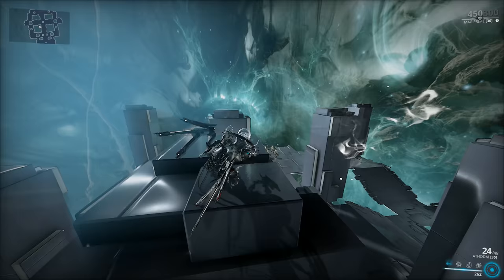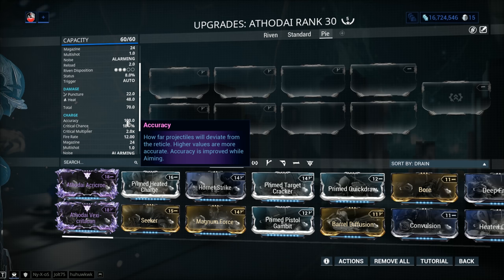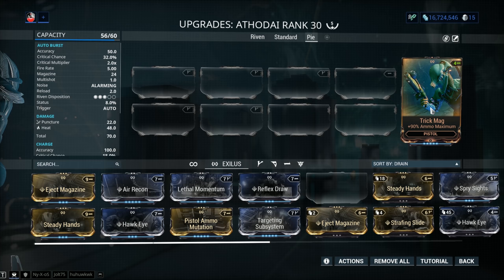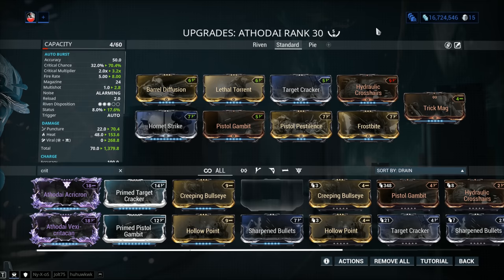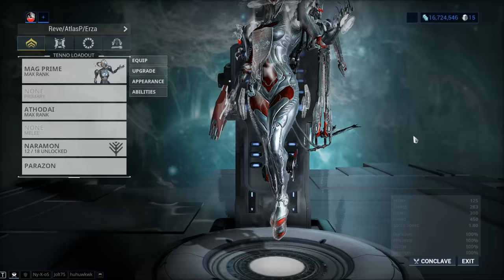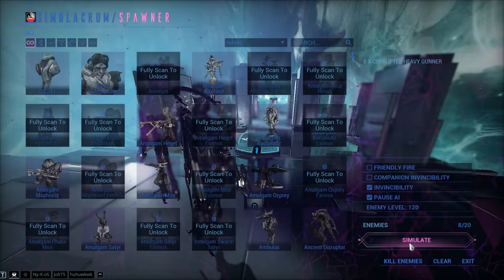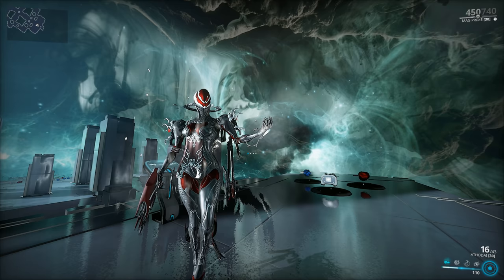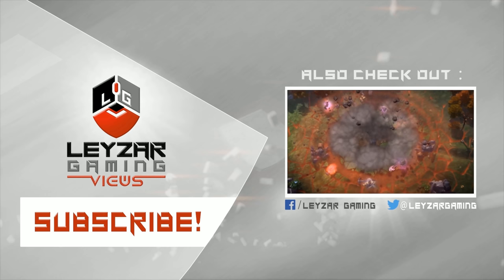Athodai Build 2020 (Guide) - The TennoCannon Mail (Warframe Gameplay)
TennoCon 2020 came with a lot of great news and a few freebies such as the Athodai, a hand-canon secondary weapon.

It features a few cool gimmicks like the frontal cone attack of its secondary fire but more importantly the Overdrive buff which grants a huge fire rate buff and unlimited ammunition for eight seconds after a achieving a head-shot take-down.
The weapon also sports a very good base critical chance fro its primary fire, sitting at thirty two percent with a base critical multiplier of two point zero. Secondary fire mode shines with a higher status chance at twenty four percent but a small eighteen percent base critical chance.
The combination of these two modes can take down mostly whatever stands before you when used correctly.
The one issues the weapon has is the very small ammunition reserves but you can fix that using the weapons Exilus mod slot and go for Trick Mag. This will not completely fix the issue but it does alleviating it somewhat.

The Athodai shines as long as you have the Overdrive buff active and ca tear through targets so needless to say you're gonna do great with the weapon if you're use to getting head-shots. While the buff is active maximizing your fire rate with Arcane Velocity is a very smart idea as this will maximize your DPS and allow for a bit more permissive Gameplay since you transform the weapon into a bullet hose.

Riven disposition for the Athodai is curiously set at three out o five and I have no clear information on why that is as the developer stated that all new weapons will have only one out of five.

Overall I found the weapon to be subjectively good fun and in the right circumstances very powerful. The usability issues and specifics for unleashing its full potential keep it from being one of the best in the game but as long as your aim is sharp the Athodai will deliver in spades. The weapon also requires a riven in order for it to be truly competitive but it still posses enough power to go through most of the content that Warframe has to offer. Recommend.